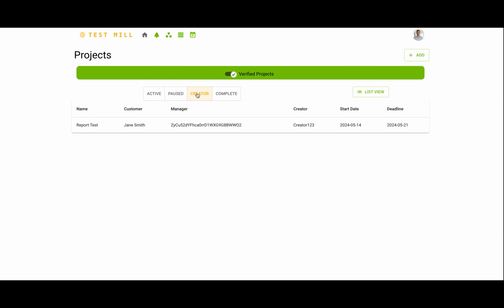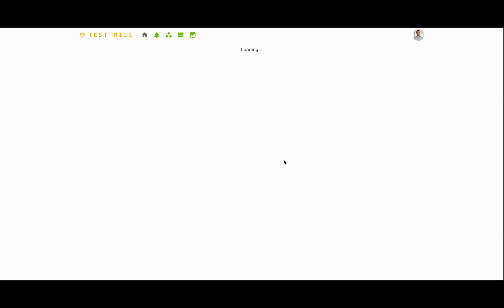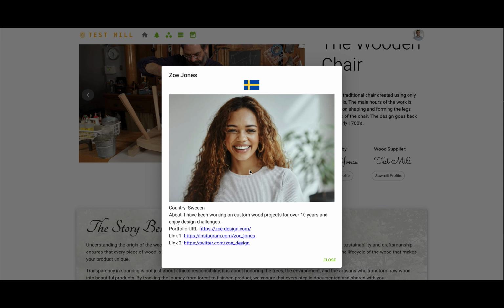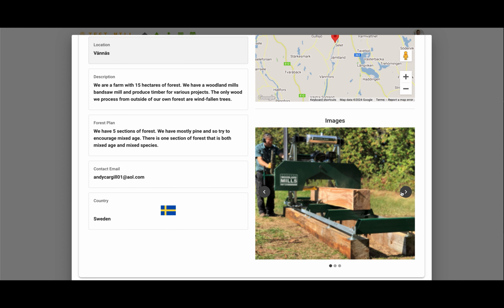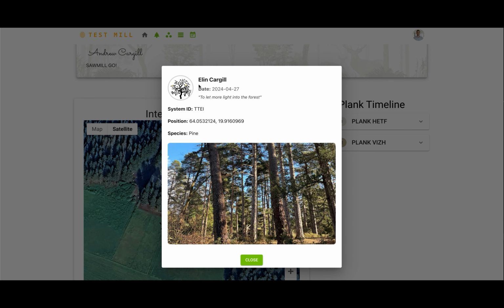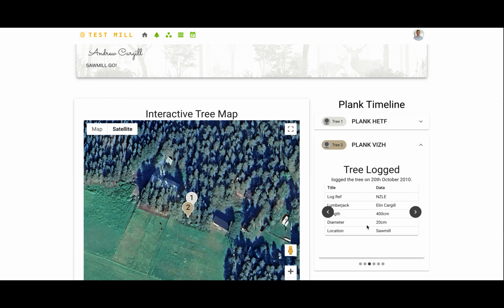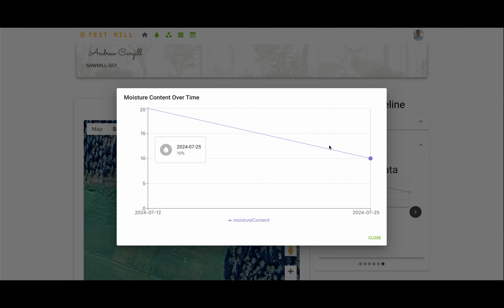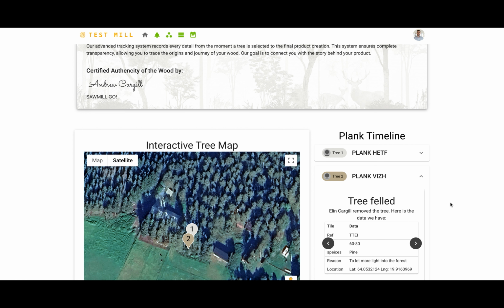Video 3: QR Code End Report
In this video I walk through the customer report that is generated by the software. This end report is shared with the customer via a QR code displayed on the finished product.